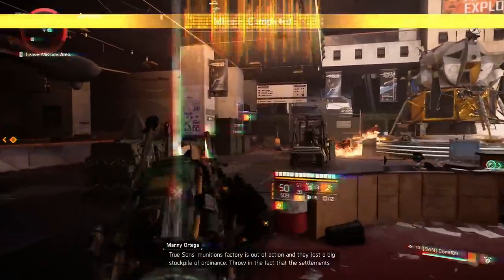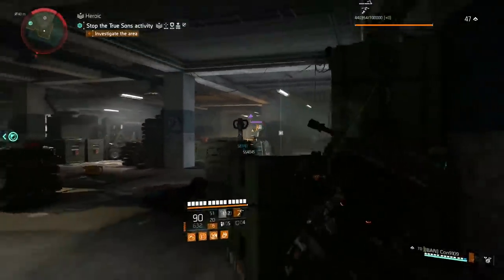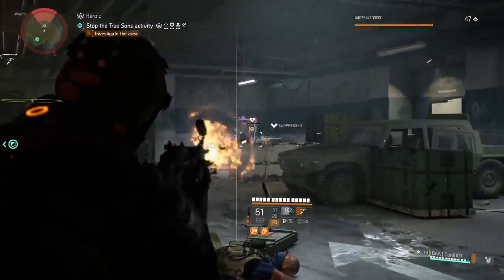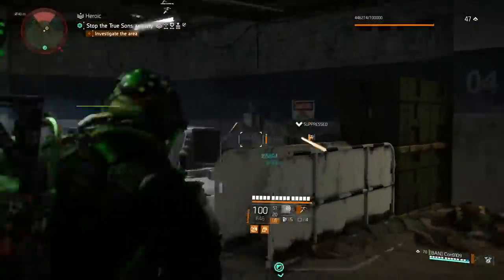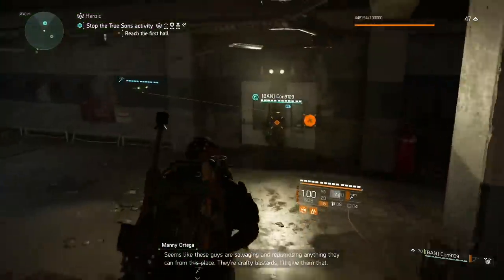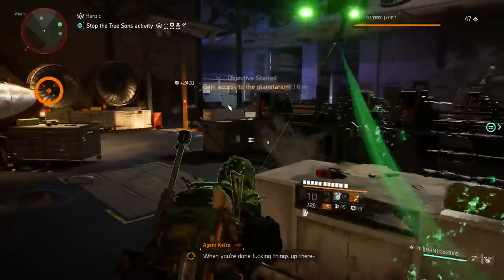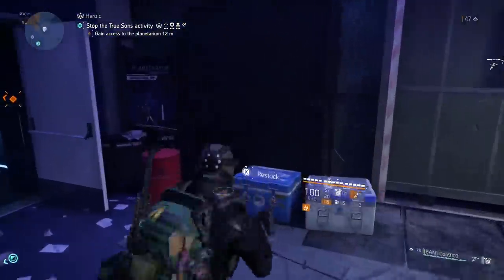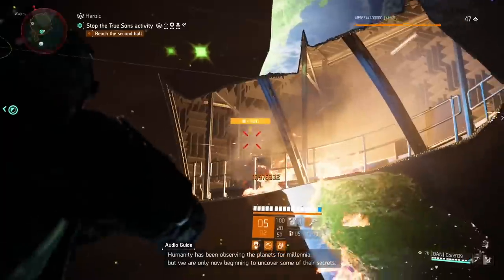NEW WAY to Get EXOTIC WEAPONS AND GEAR in The Division 2!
Welcome back to The Division 2. In this video we're taking a look at a new way I have come across to find exotics although you do need to be running heroic or legendary missions. It's not only targeted loot that can drop them now, you also have an 8% chance of an old (original) exotic dropping on heroic or a 10% chance on legendary.